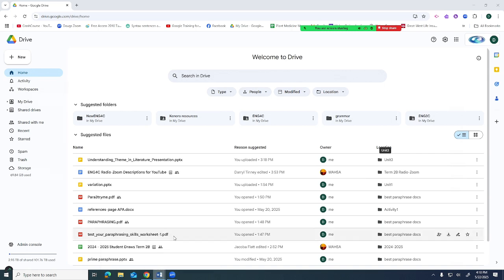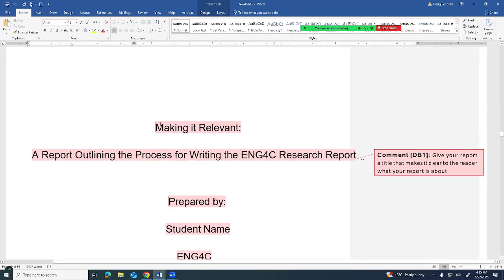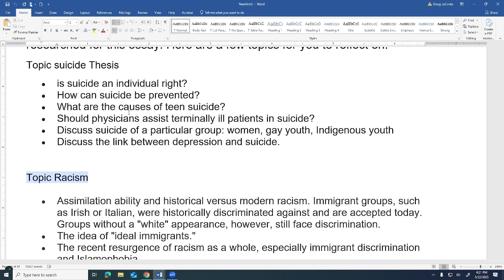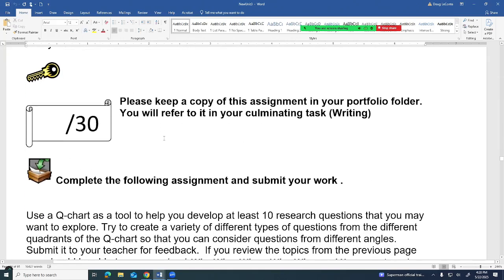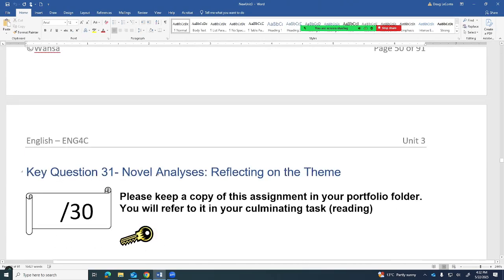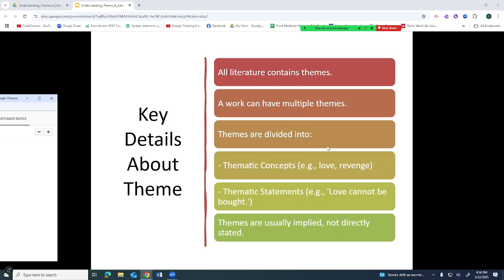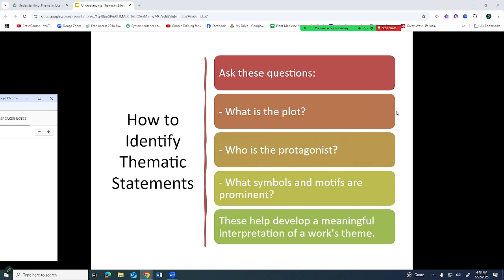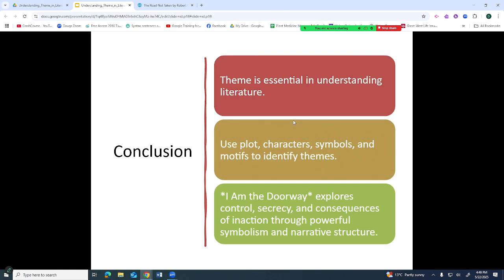ENG4C Unit 3: Activity 4 KQ 31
Understanding Theme